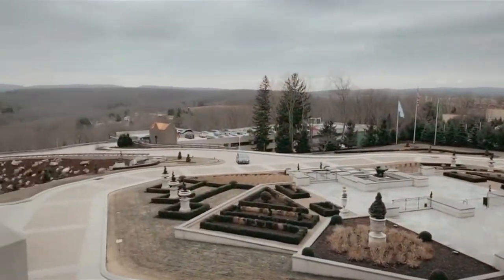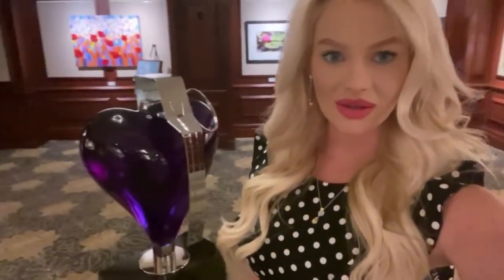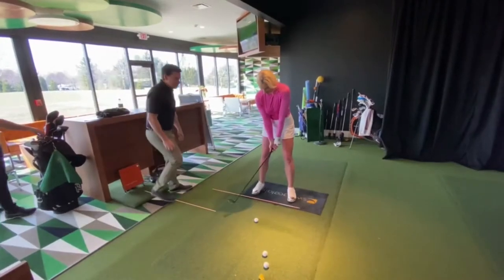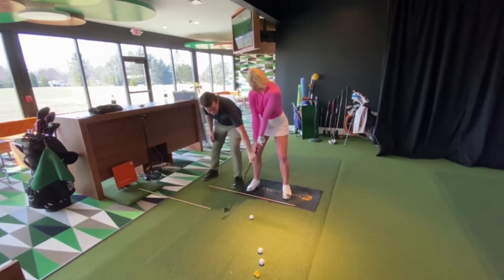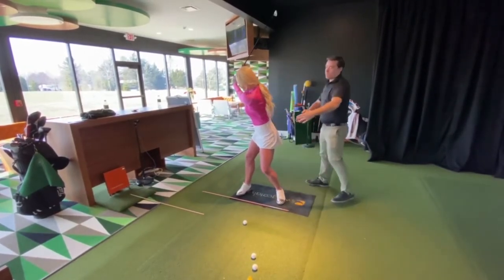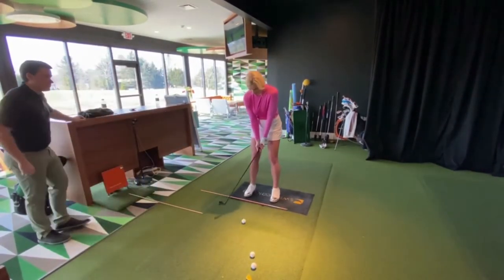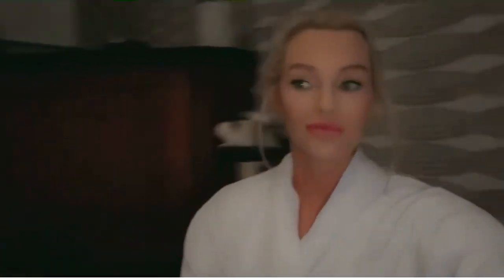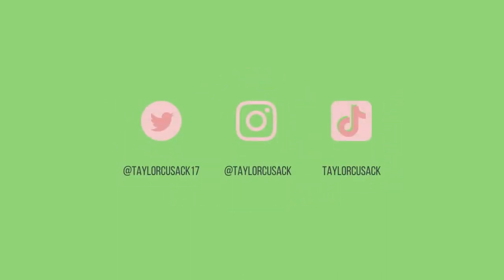Travel with Taylor - Exploring Nemacolin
Welcome to my first YouTube video! I'm excited for you all to be here!

Travel with me to one of my favourite places on earth - Nemacolin Golf Resort in Farmington, PA. It's Real Life Magic!